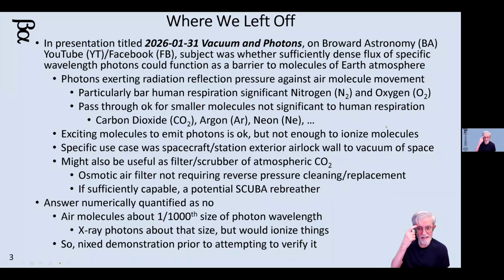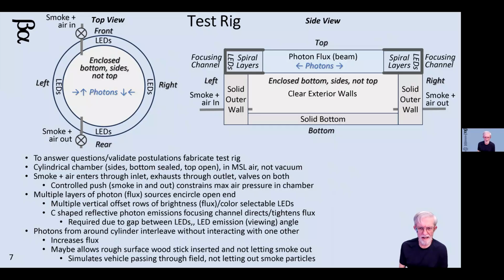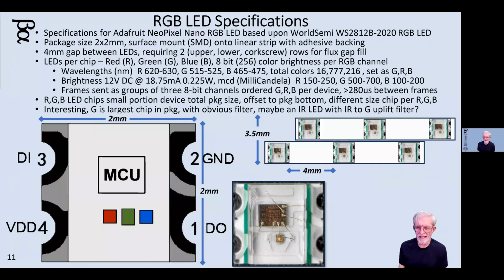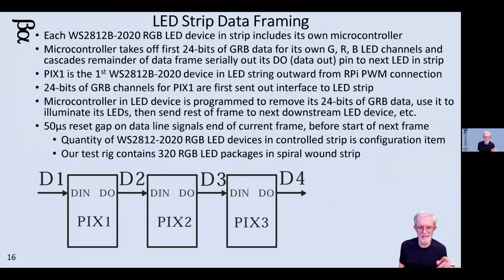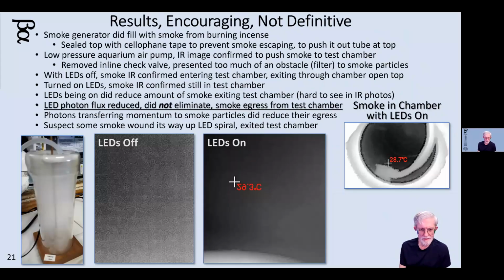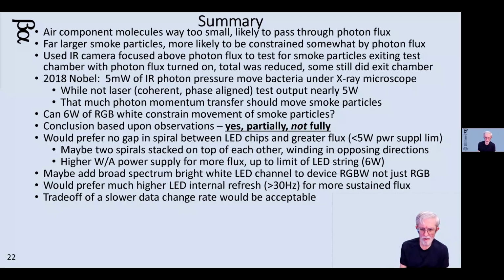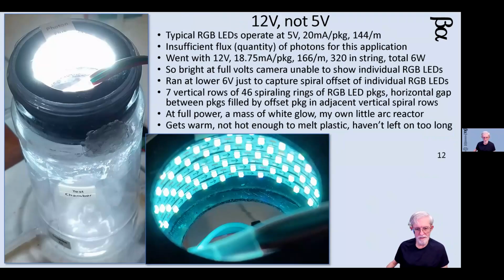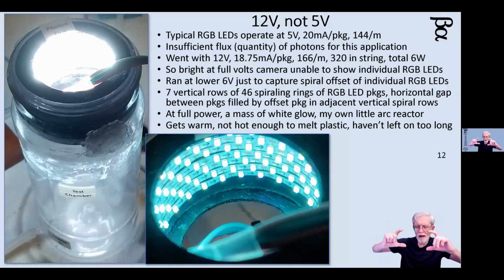2026 02 21 Photons and Smoke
Presentation about whether or not a sufficiently dense field (flux) of photons could constrain smoke particles.
Links...
Earth atmosphere
Flux, radiative flux, radiant energy density, UV, X-ray, Candela, Planck, c
strip 160/m
Incense inverted burner, glass enclosure, wood stand
Aquarium air pump, 3/16” ID hose, fittings, valves kits
IR USB-C camera for Windows and Android, not for iOS
RPi Zero 2 W 64-bit MCU – ARMv8-A Cortex-A53 quad core